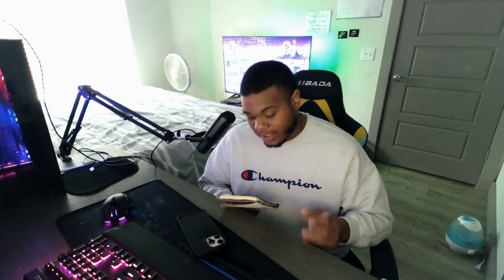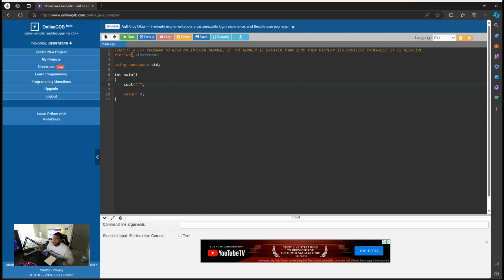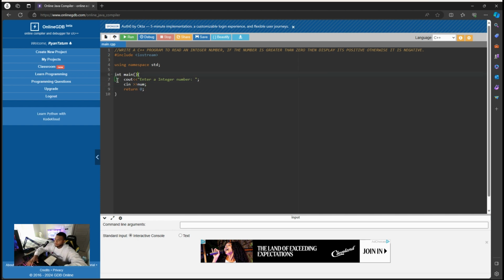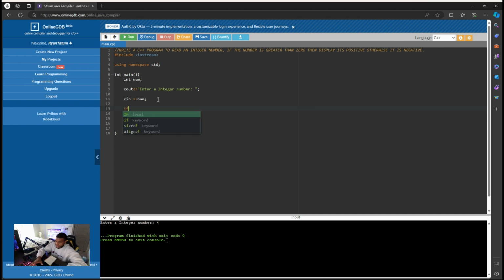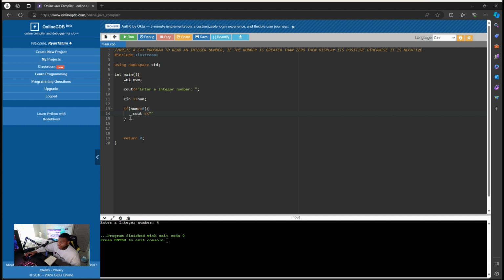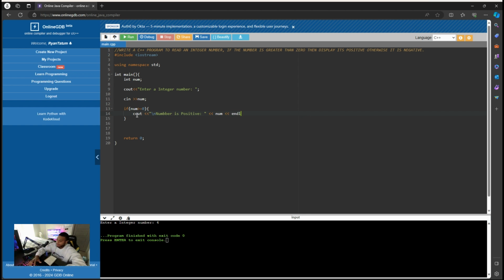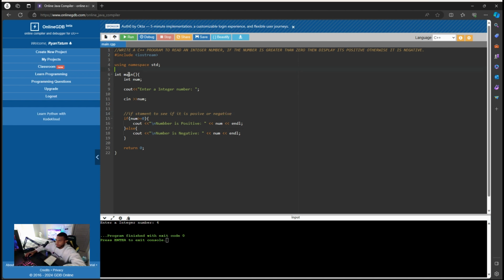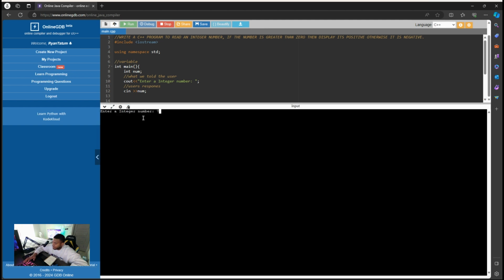How to Write a C++ Program to read an integer number and display its positive or negative.